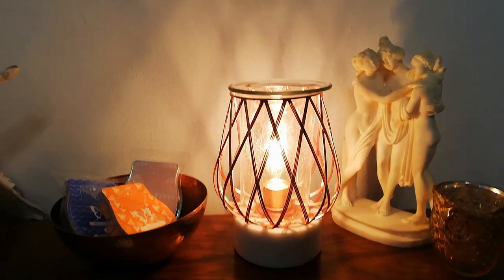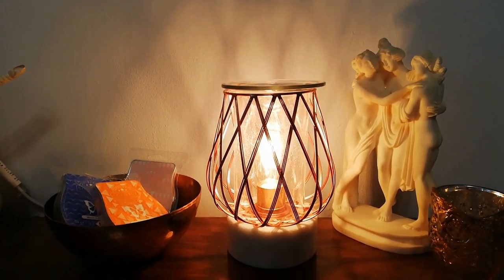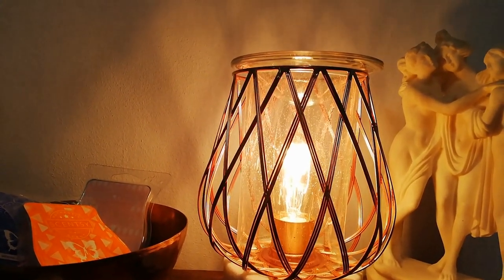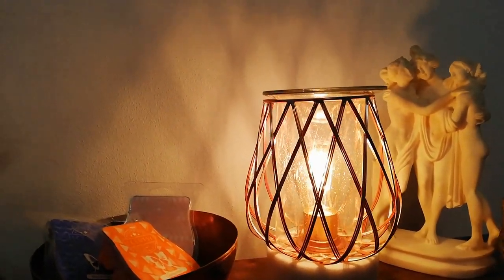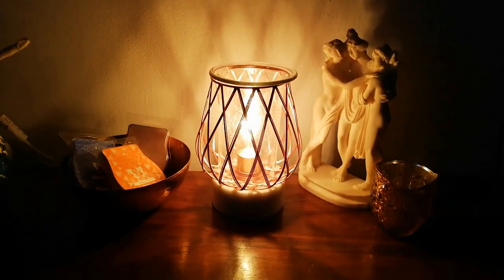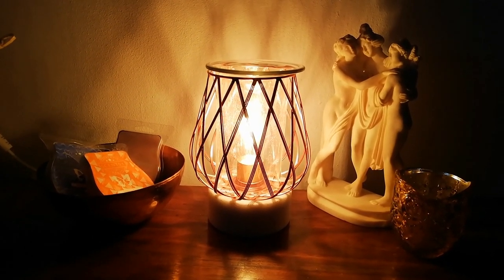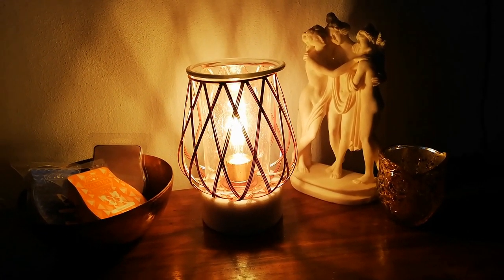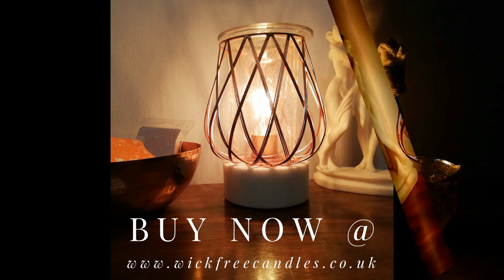Rose Gold Candle (Scentsy Rose Gold Diamond Weave Wax Warmer Review 2019) Scentsy Catalogue UK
The Scentsy Rose Gold Diamond Weave wax warmer from Scentsy is perfect for Rose Gold Candle Fans.

One of the key trends in home decor for 2019 is 'luxury on a budget'. Metallics, golds including rose gold, silver, copper and bronze feature heavily here. The emphasis is on high shine and gloss, reflective surfaces and metallics as accents. sparkle.  Find out how we came up with all the trends in our new 2019 Scentsy Catalogue